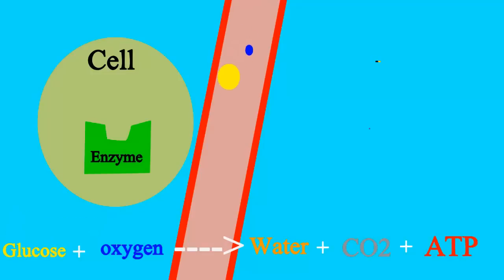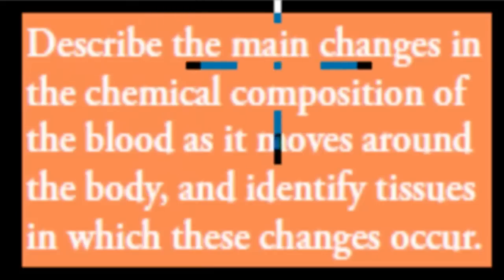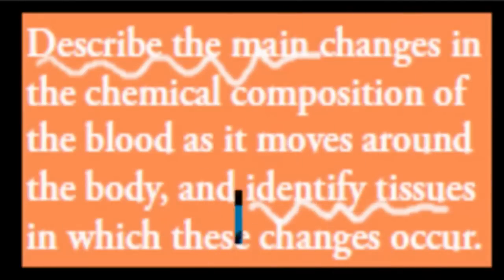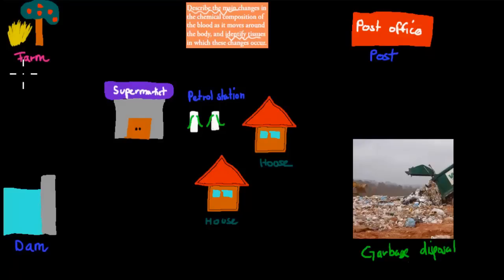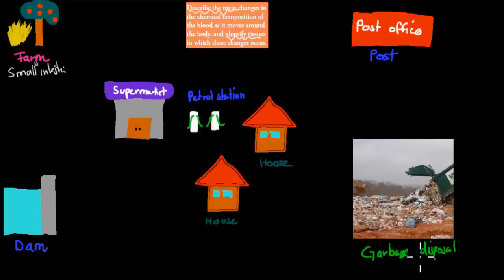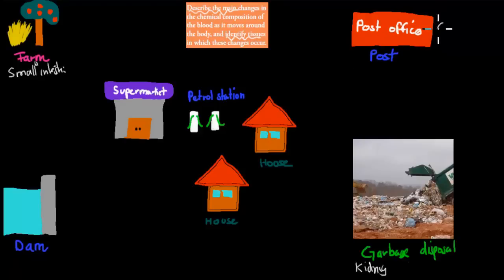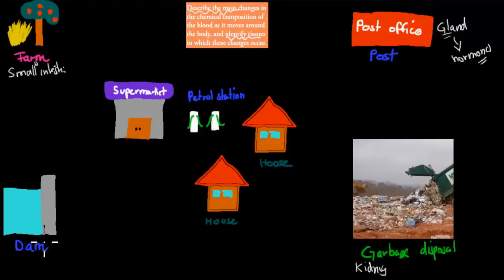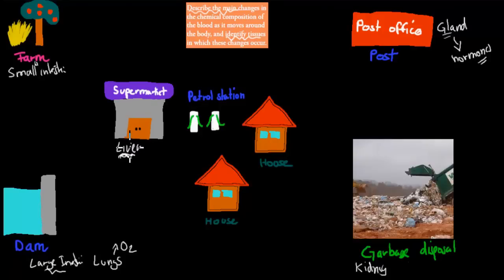MB.2.7. Changes in chemical composition of blood (HSC biology)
Covers the HSC biology syllabus dot point: "describe the main changes in the chemical composition of the blood as it moves around the body and identify tissues in which these changes occur"